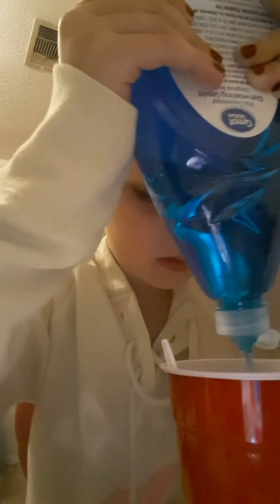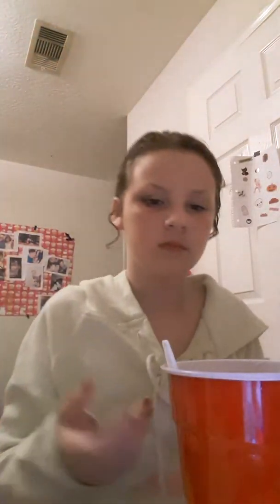Trying to make slime